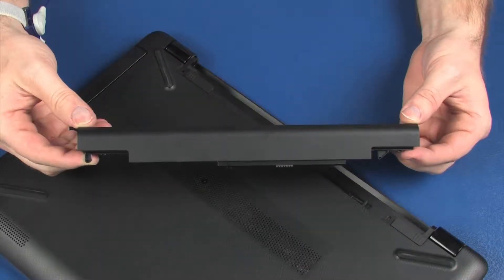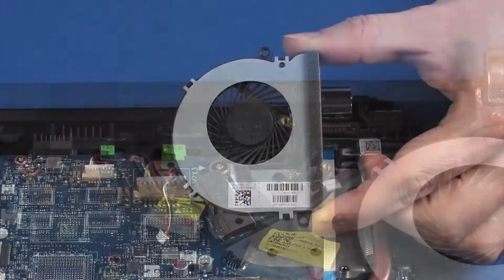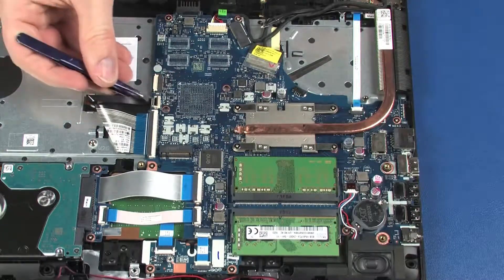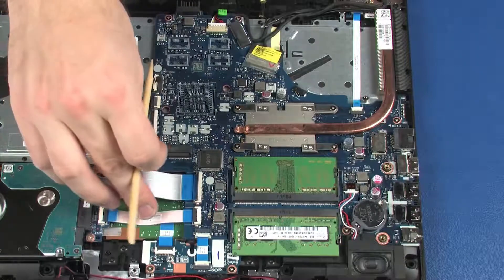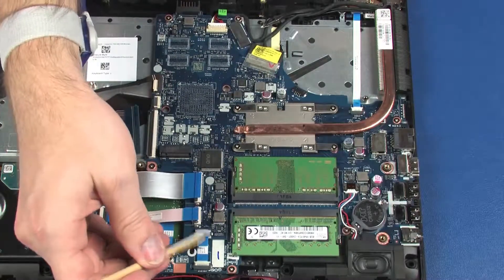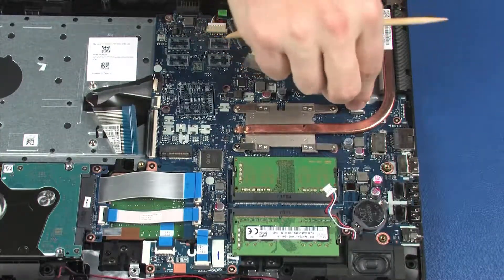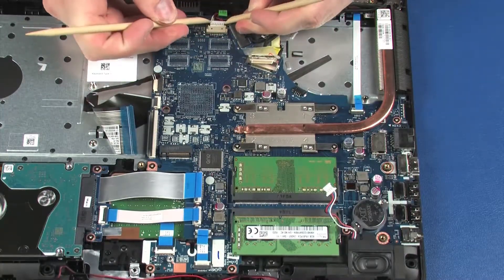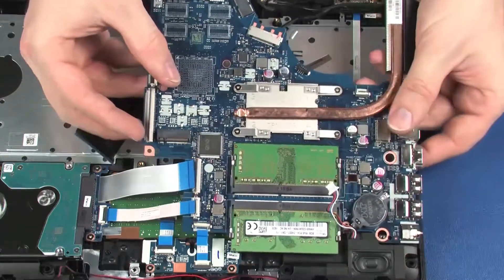Replace the System Board | HP 15 Notebook | HP Support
Learn how to remove and replace the system board on the HP 15 Notebook.